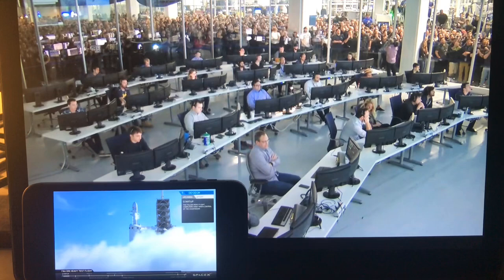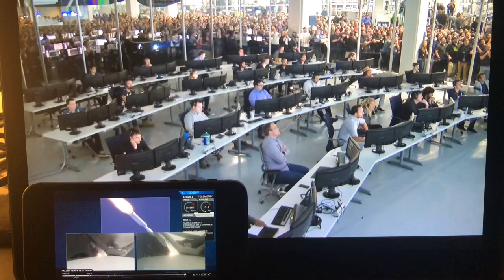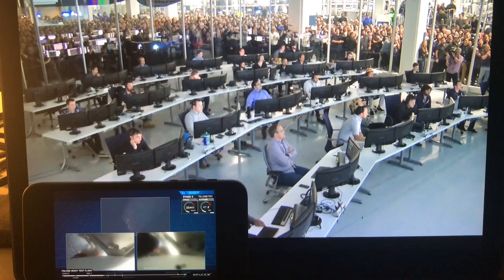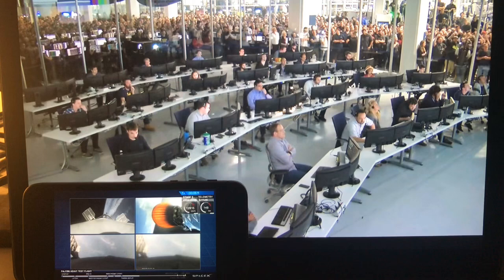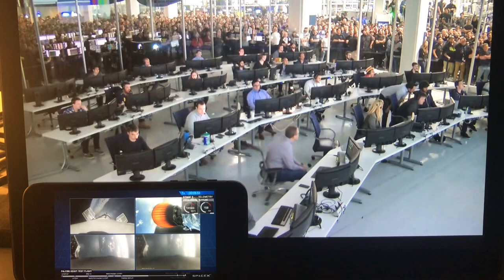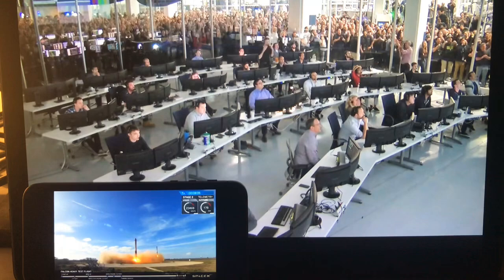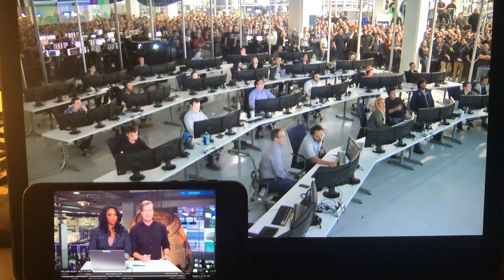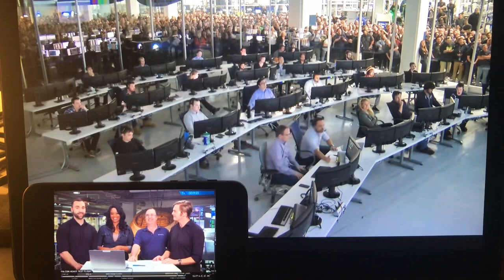Falcon Heavy: Reactions at SpaceX Mission Control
That moment when it all pays off!

Falcon Heavy test flight, with live reactions from SpaceX Mission Control. These people are proud of their achievement, and rightfully so!